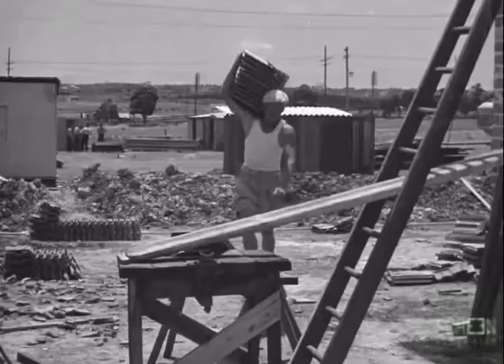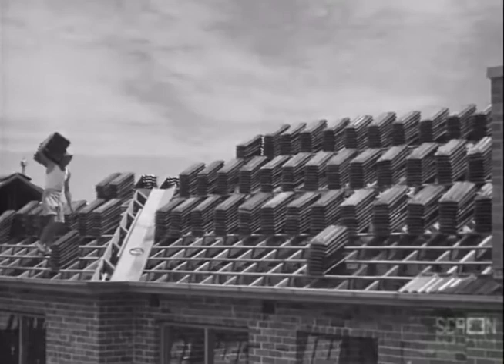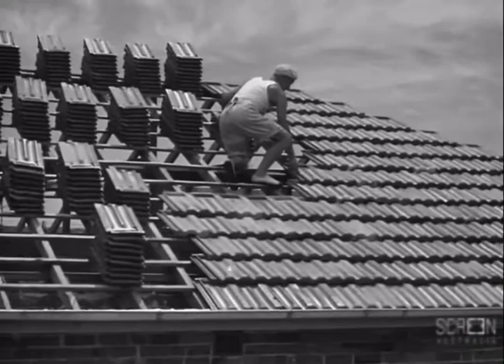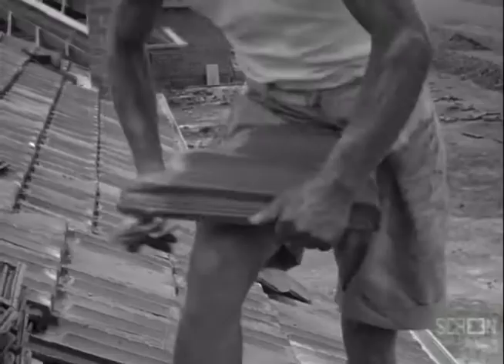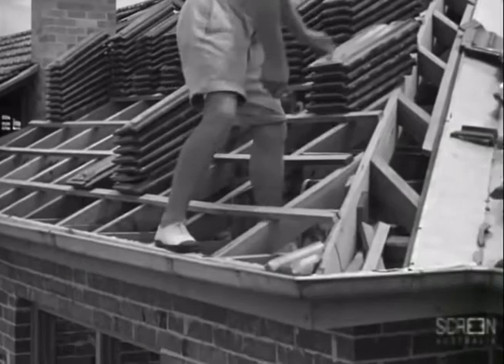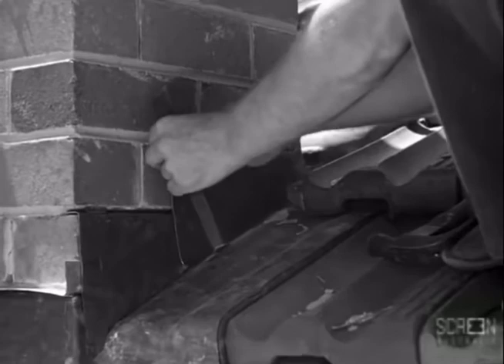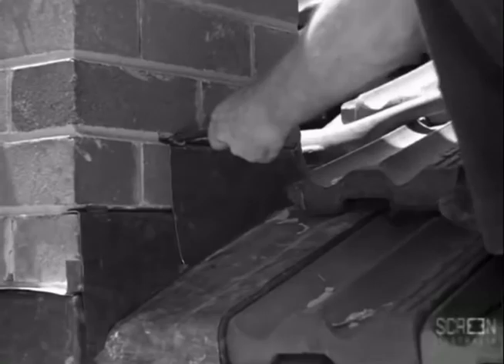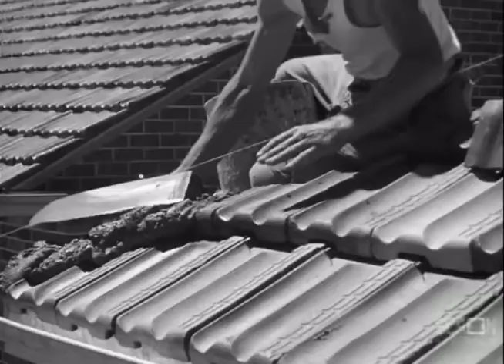INCREDIBLE ROOFING HISTORY!!👍👍 RespectARoofer 💪💪 BrunnoNoBs 👊👊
INCREDIBLE ROOFING HISTORY!!👍👍